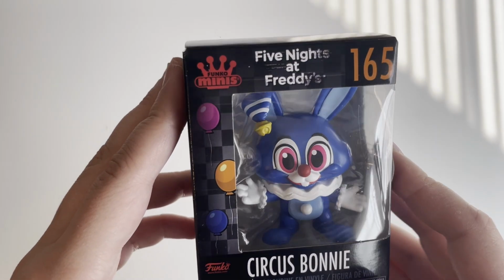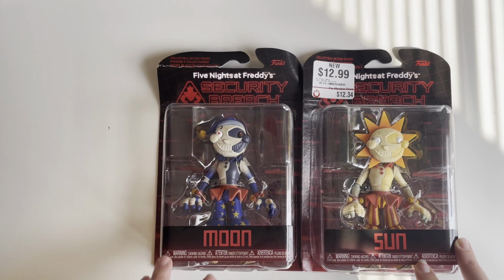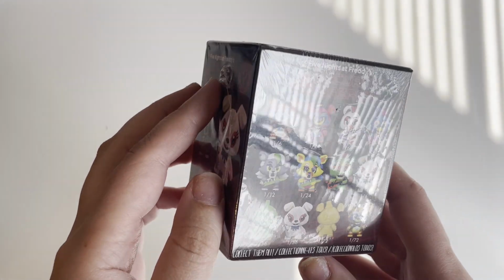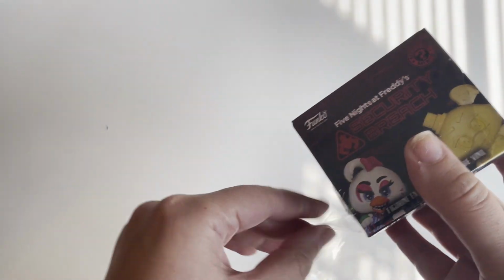FNAF MERCH HUNT: Let's find Sun and Moon!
Another merch hunt? It's more likely than you think!]
A much shorter one than usual, but we still found some goodies! Wait for the next one!